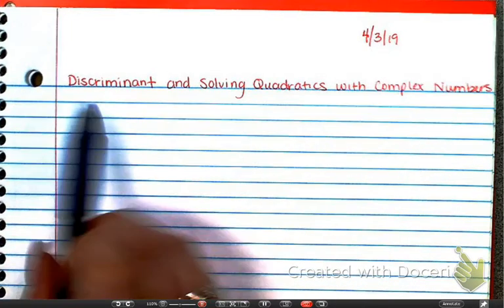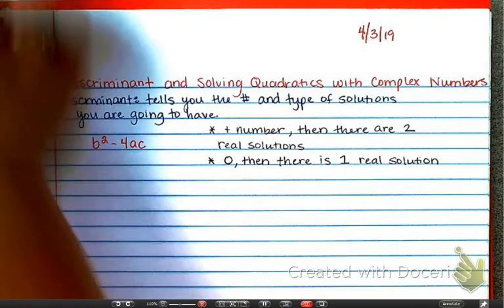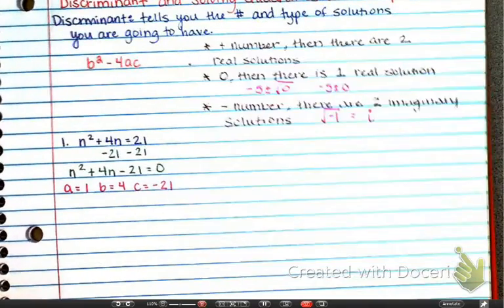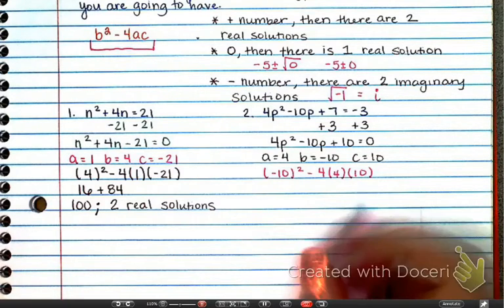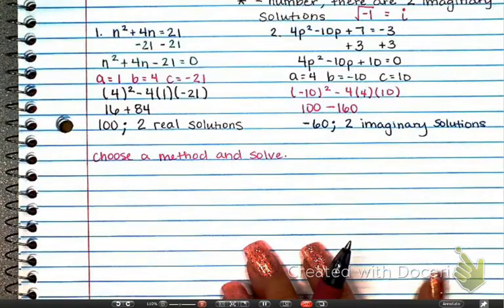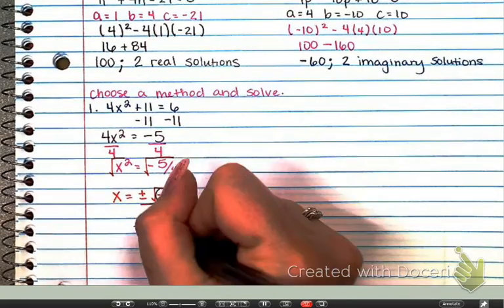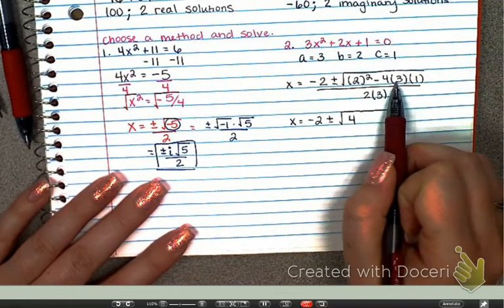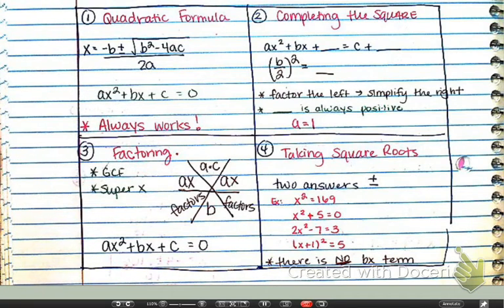Discriminant and Solving Quadratics with Complex Numbers